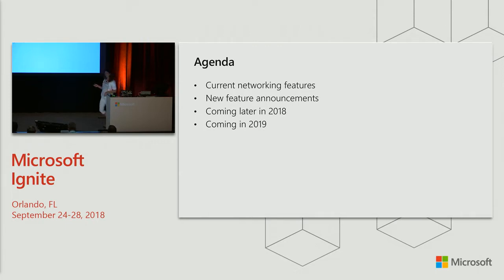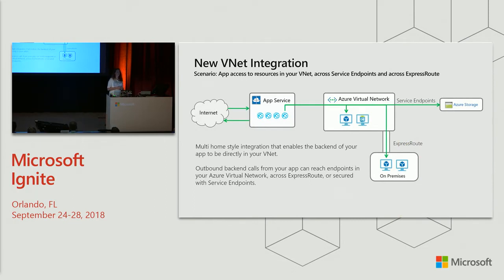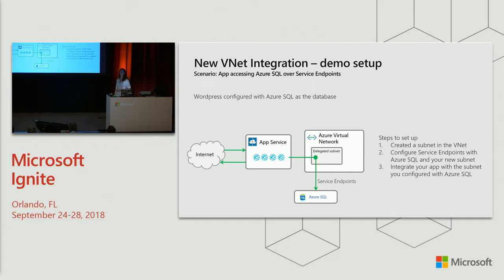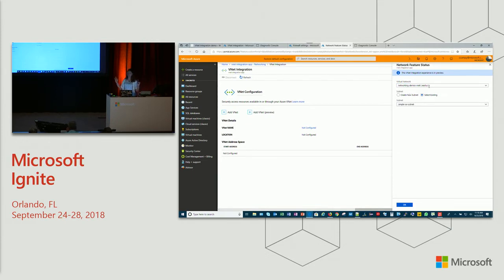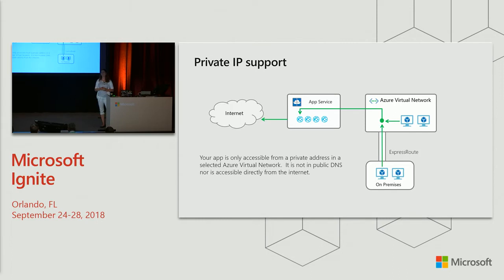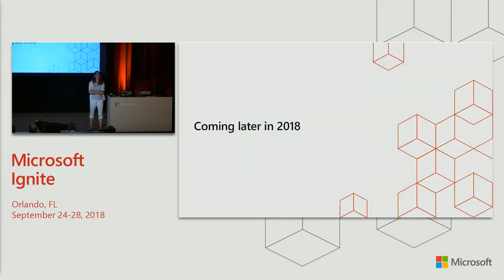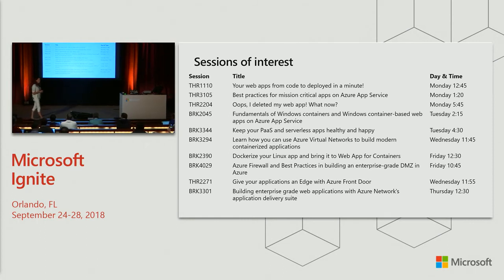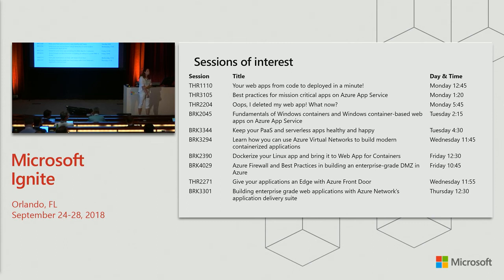What is new in Azure App Service networking - BRK2386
The Azure App Service has had multiple features to enable application isolation and virtual network access. Some of these capabilities required the use of an App Service Environment (ASE). New features have been developed to enable numerous use cases without the use of an ASE such as hosting line-of-business applications, accessing resources across ExpressRoute and also accessing resources that are secured with service endpoints. At the same time we are also making major improvements to the ASE and are enabling greater isolation than previously.